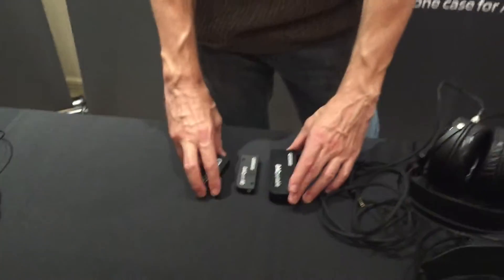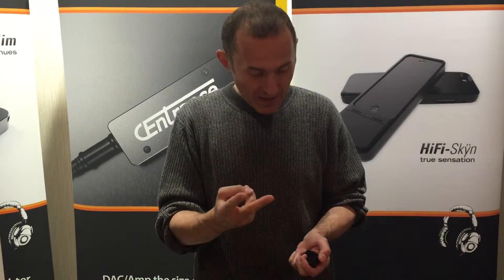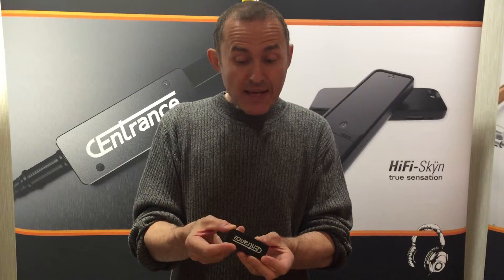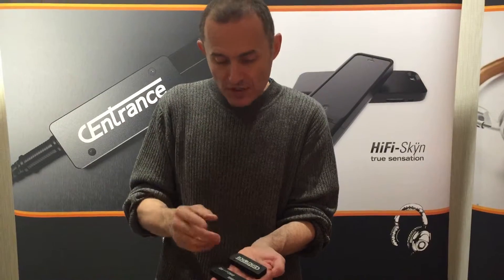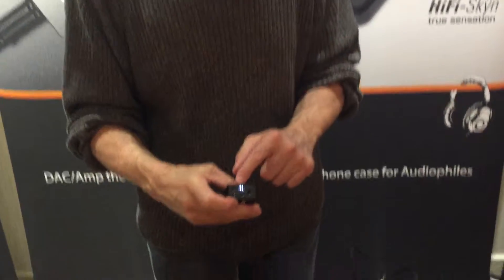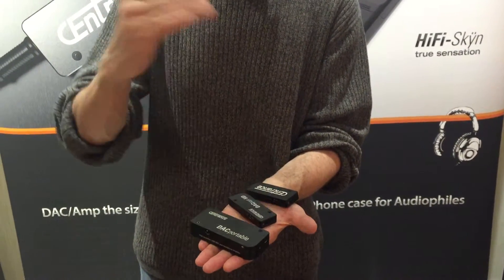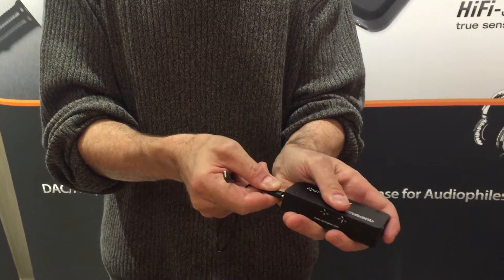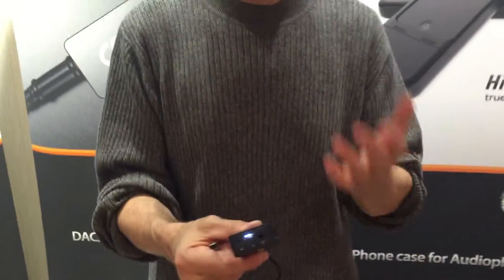CEntrance's Michael Goodman Explaining Lineup at T.H.E. Show Newport 2016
CEntrance DACportable, DACport Slim and DACport HD Explanation